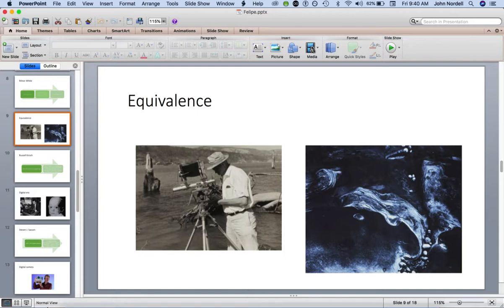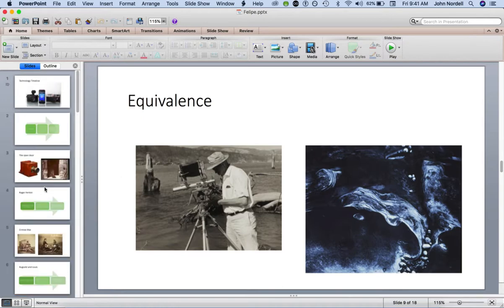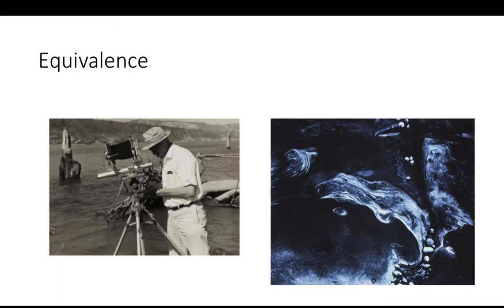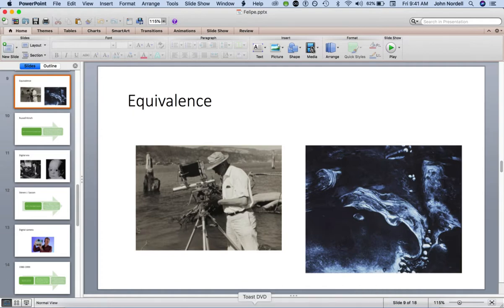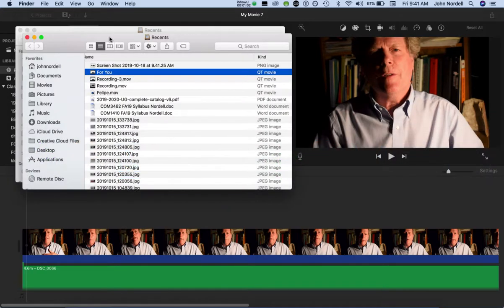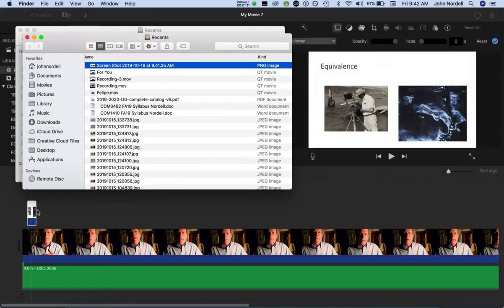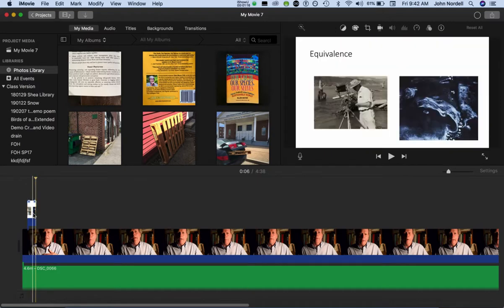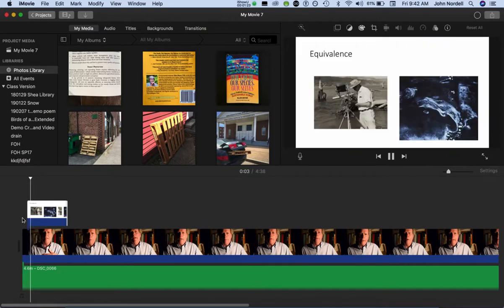Screen Shot a PowerPoint Slide to Add to iMovie Video - Mac